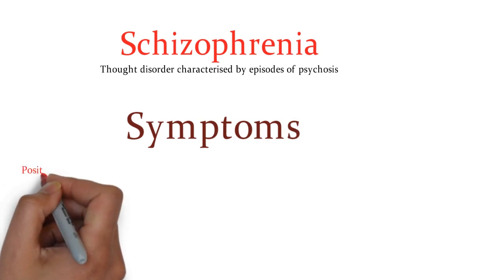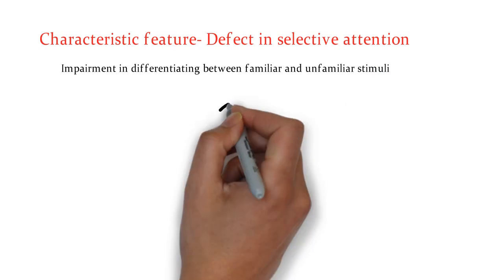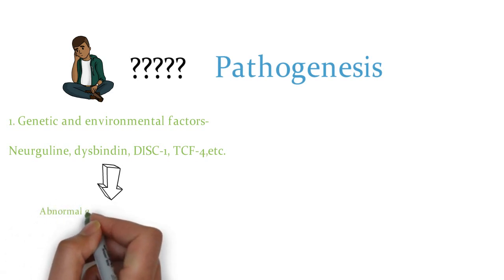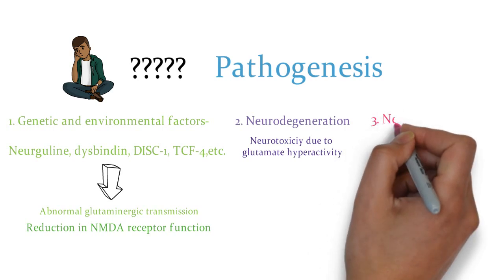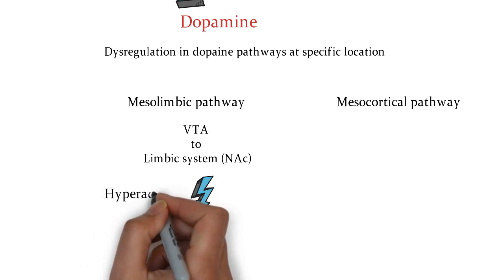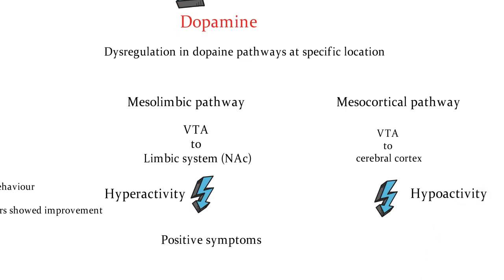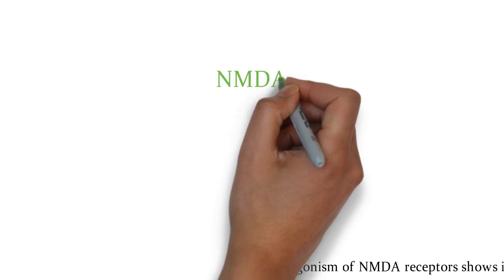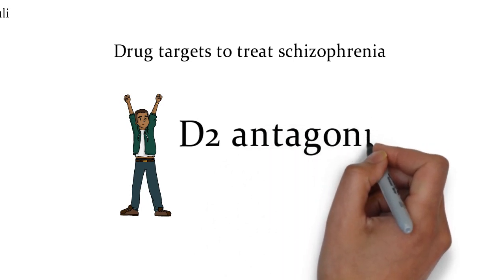Psychosis Pathophysiology, Positive & negative symptoms, hallucination, dopamine, NMDA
This video contains detailed information about the pathophysiology of psychosis.